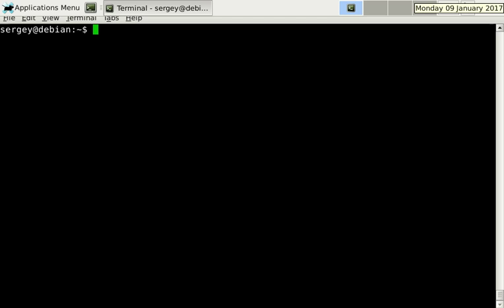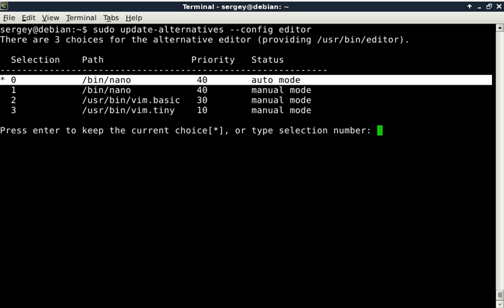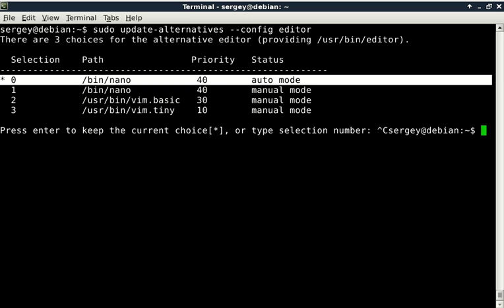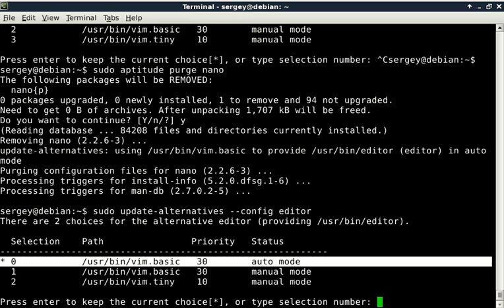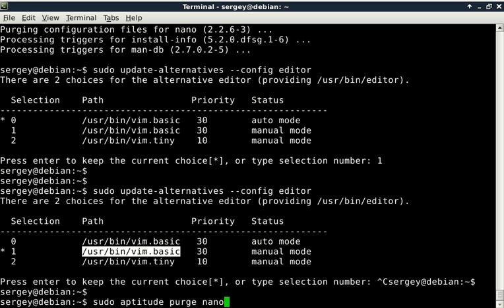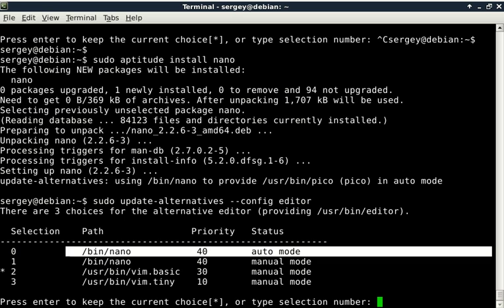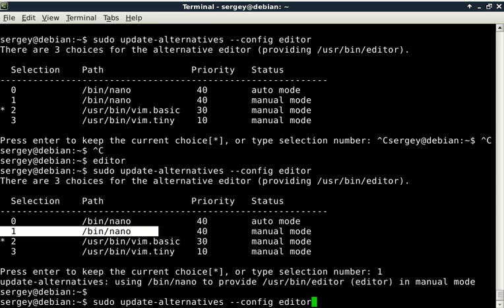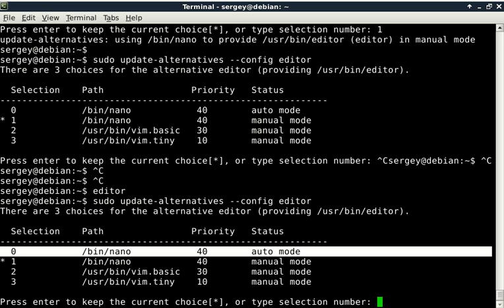auto vs manual mode in update-alternatives on Linux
Difference between auto and manual mode in update-alternatives